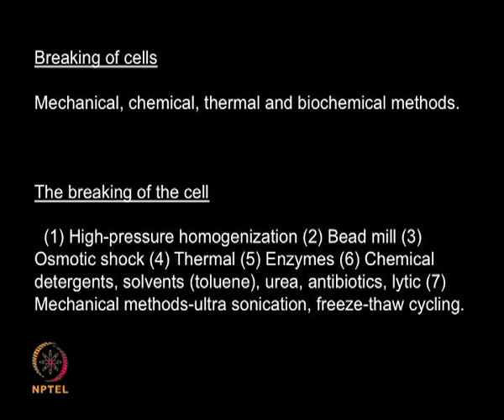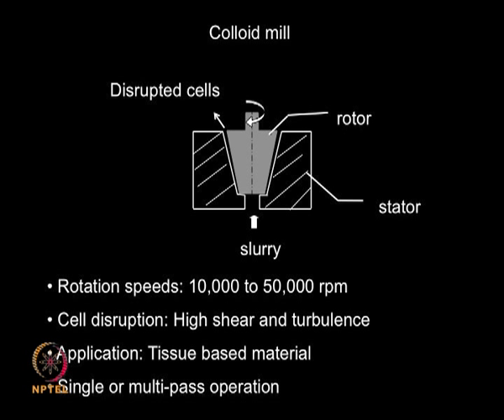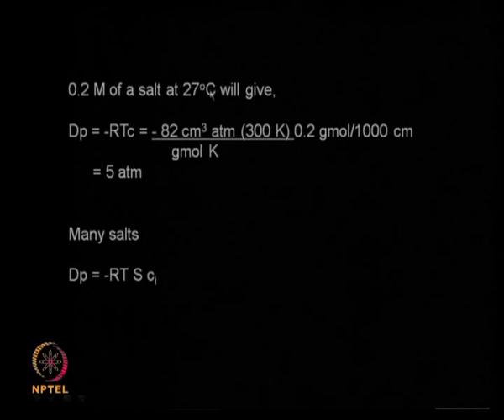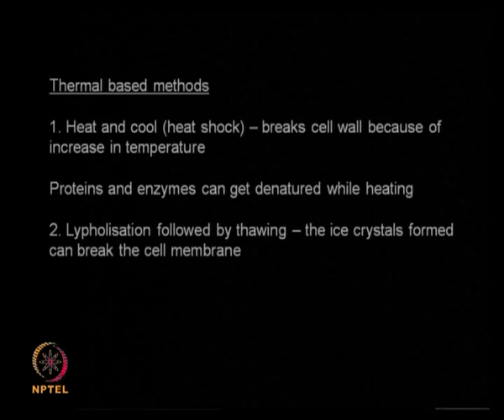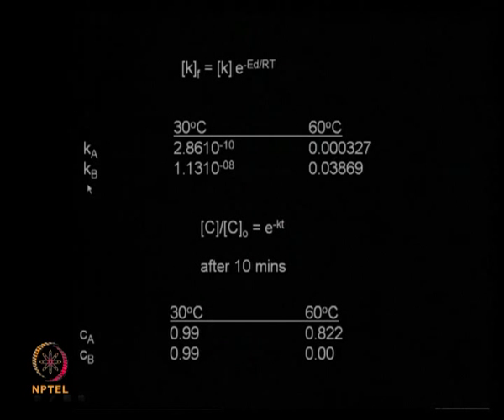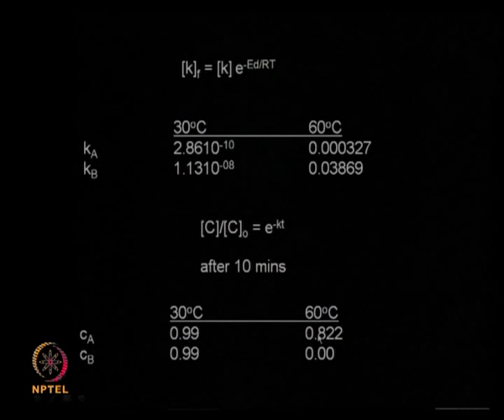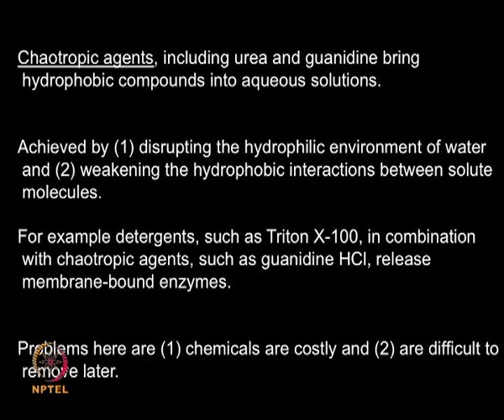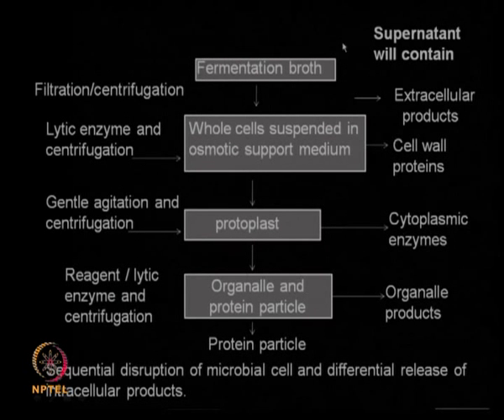Mod-01 Lec-07 Cell Breakage (continued)